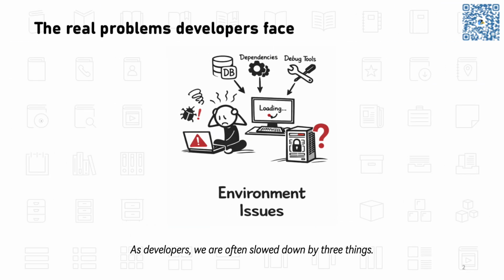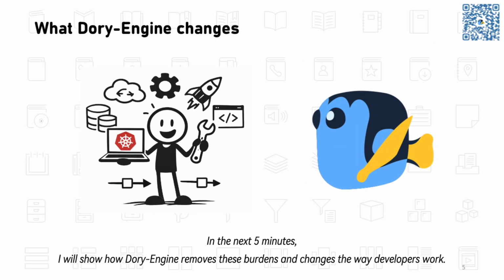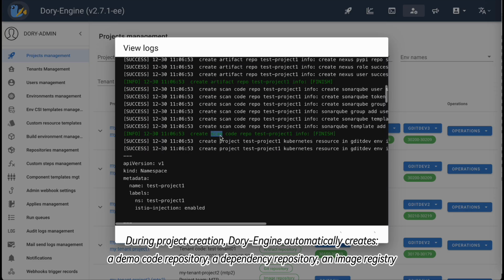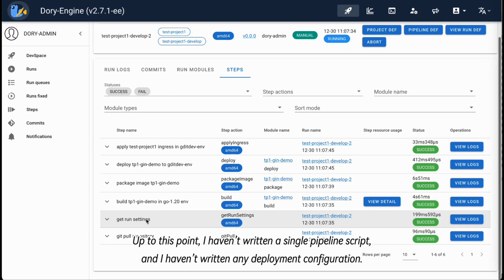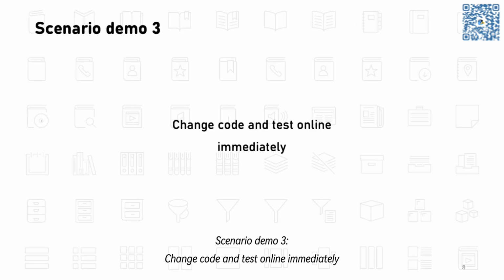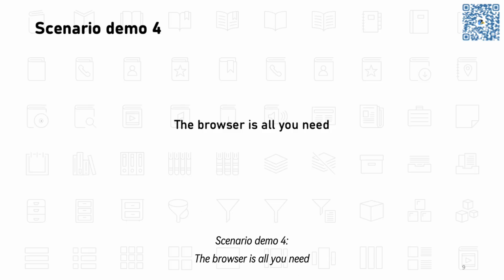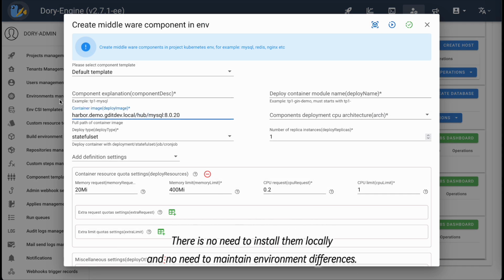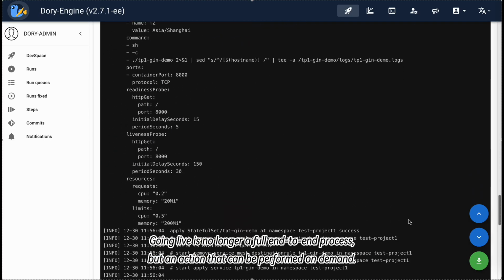Just Write Code. No Environments. No Pipelines.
Fix bugs and deploy to Kubernetes using only a browser

Fix urgent bugs, deploy to Kubernetes, and debug services —
without setting up environments or writing CI/CD pipelines.

In this video, I show how Dory-Engine lets developers:
- Fix bugs with just a browser
- Run apps on Kubernetes without learning Kubernetes
- Build and deploy without maintaining pipelines

This is not a demo of tools.
This is a different way to develop software.